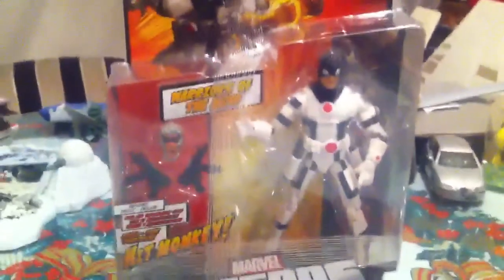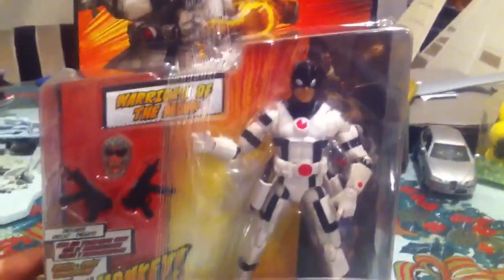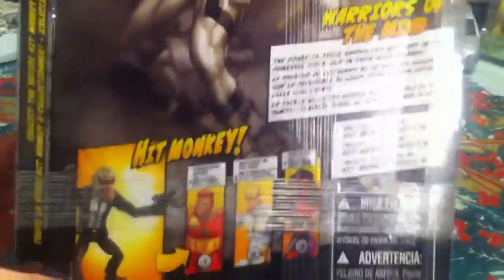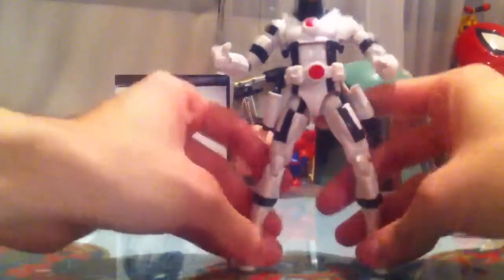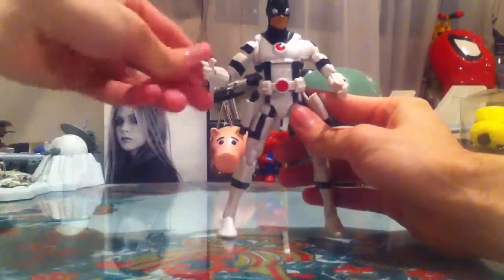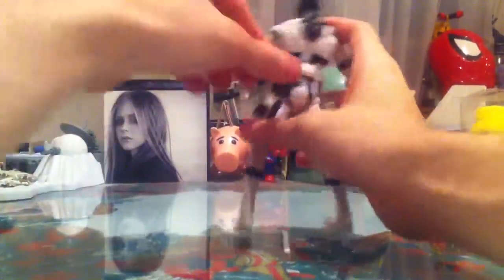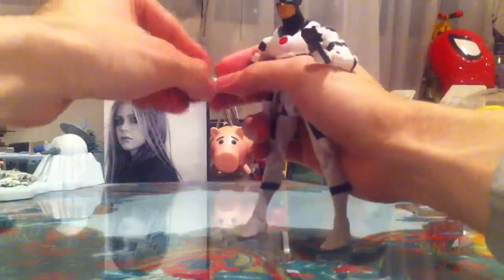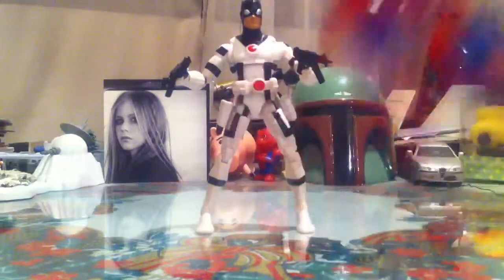Marvel Legends Protector HD Review